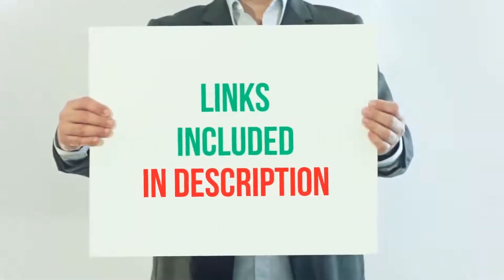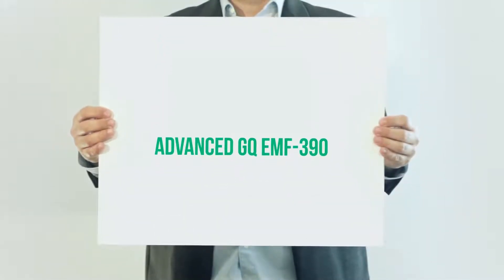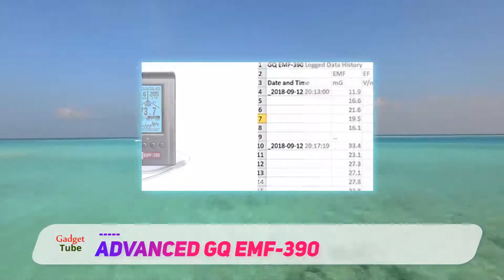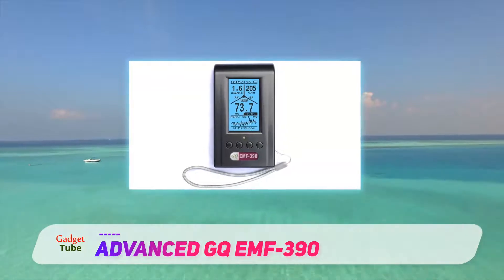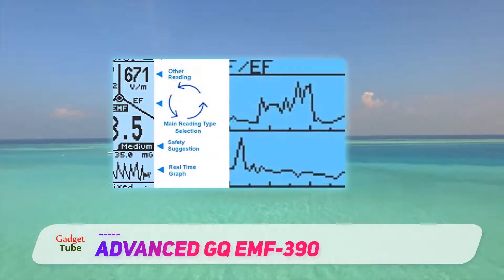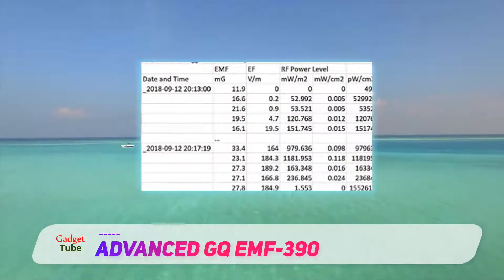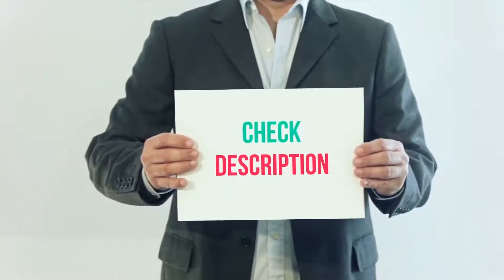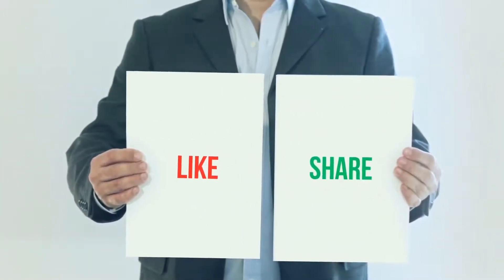The Best RF Signal Detector - Advanced GQ EMF-390 Review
Advanced GQ EMF-390 - Is One Of The Best RF Signal Detector Of 2020!